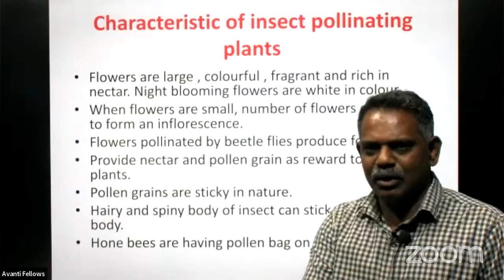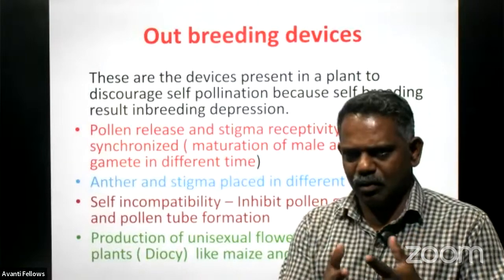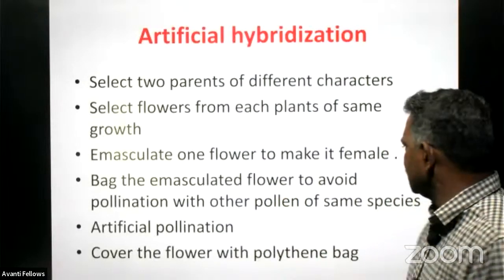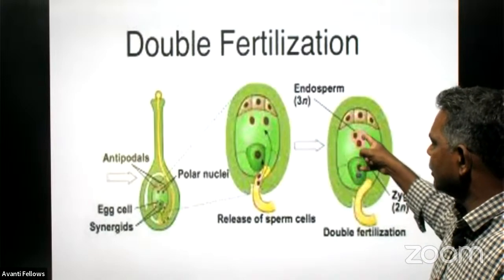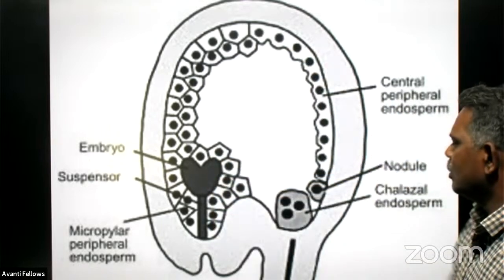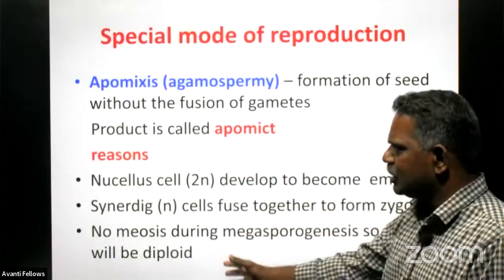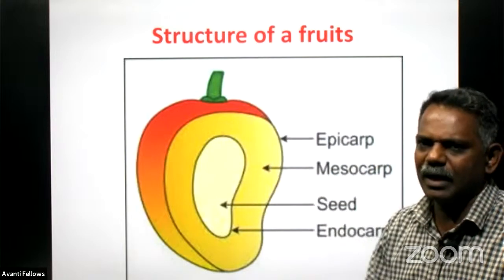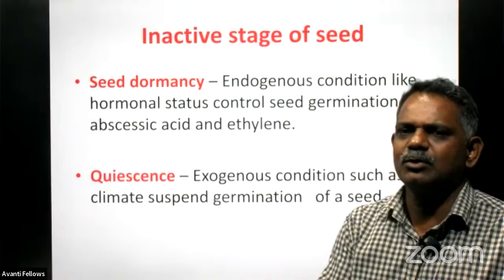NVS_RO_HYDERABAD_ BIOLOGY-Lecture 2 - Class 12